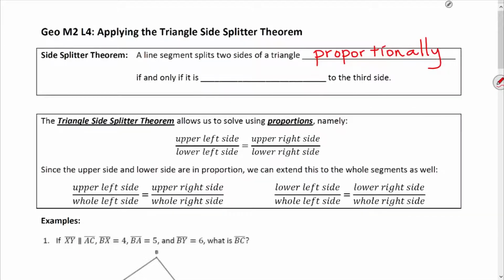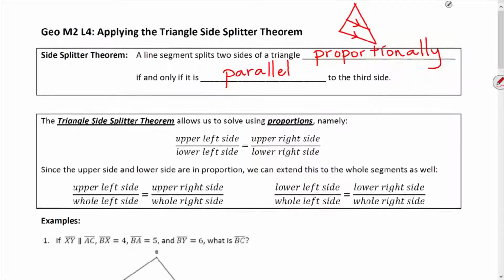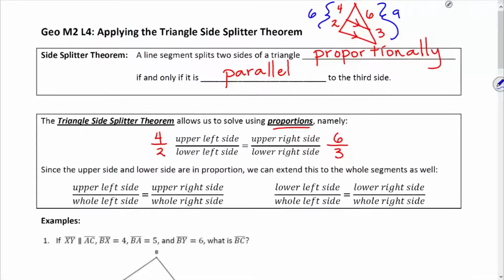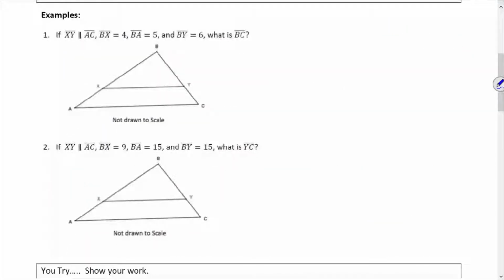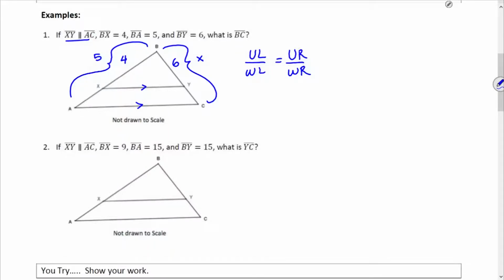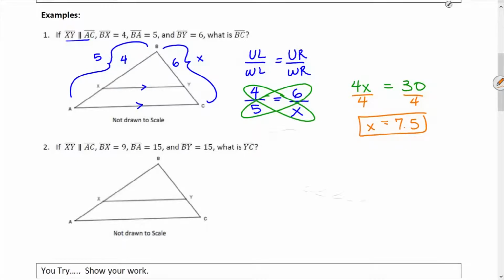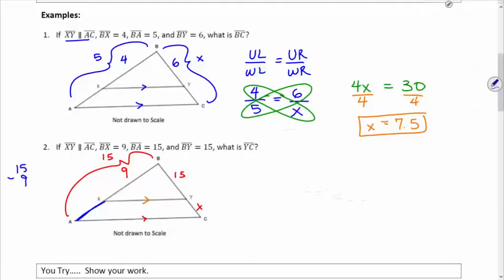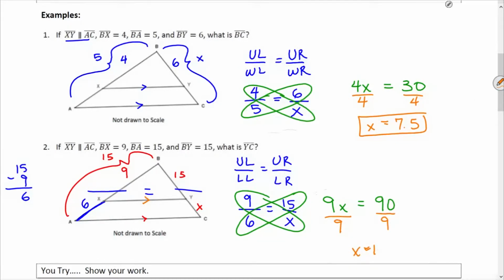Mod 2 L04 Applications of the Side Splitter Theorem